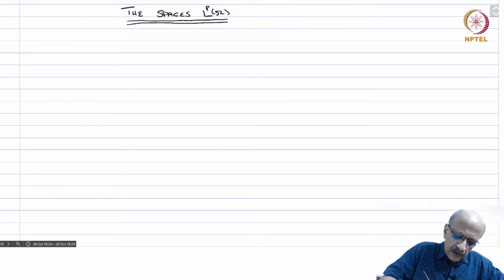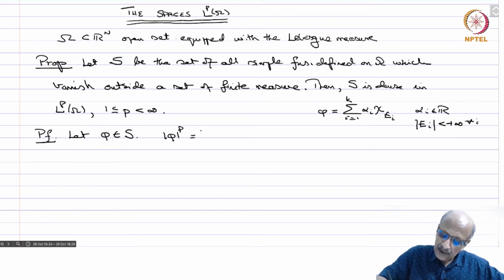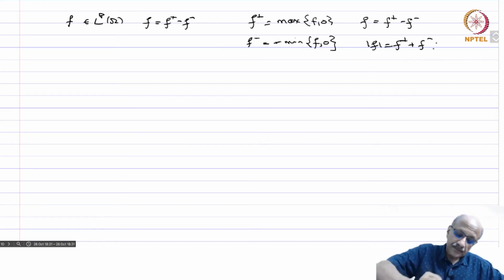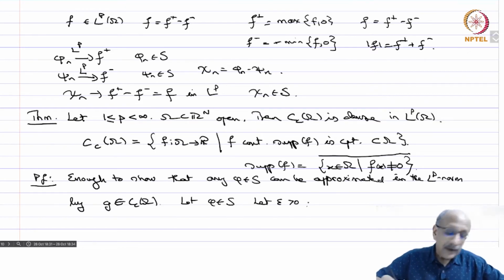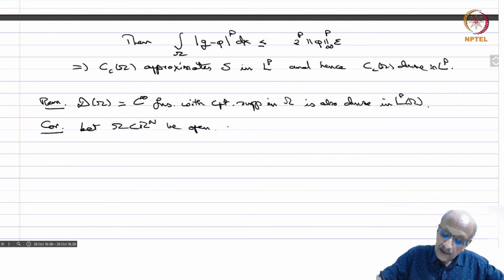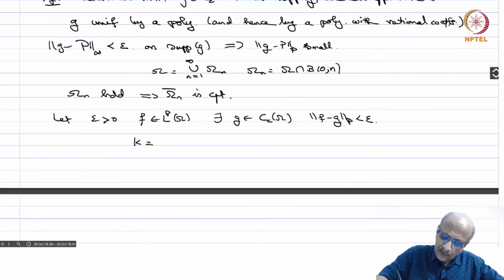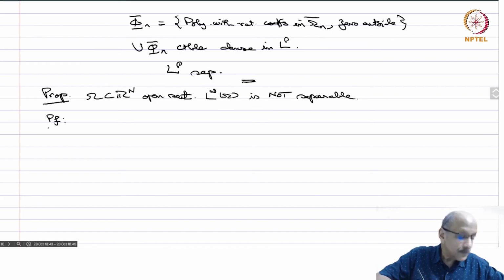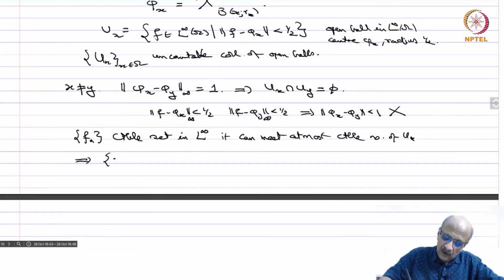L-p Spaces in Euclidean spaces - Part 1